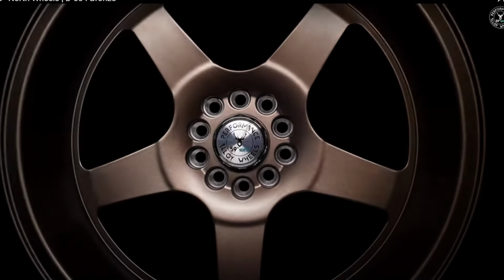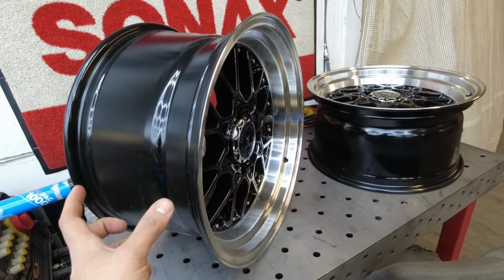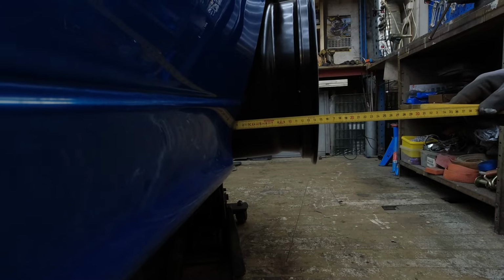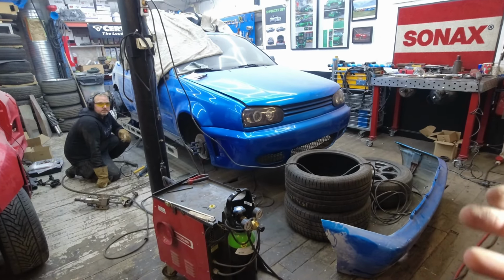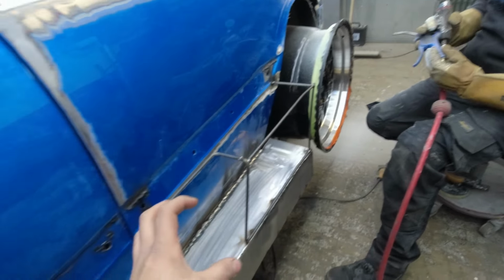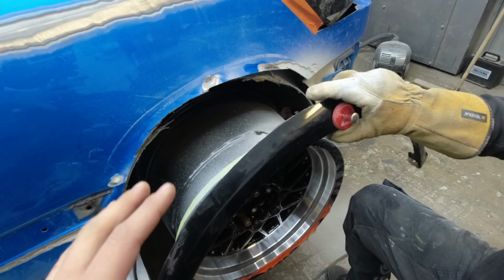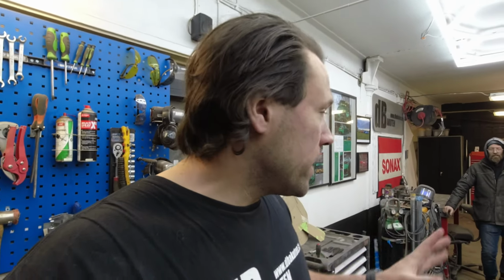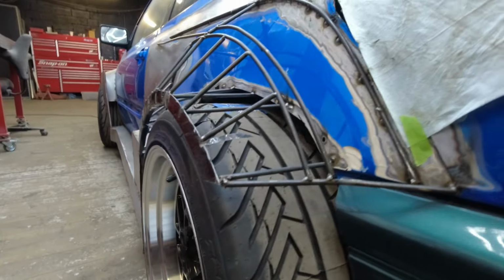HOW TO BUILD YOUR STEEL WIDE BODY KIT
In today's video I'm going through the amazing new wheels and how to build your steel wide body kit.
Learn what tools to use and what materials I recommend.

Hope to inspire you to take the next step in your journey in building your own wide body kit and car.

We are finally done with the chassi on the Golf MK3! In order to add visual appeal we need to build and extreme body kit with cool design.
We are going to transform this car from boring too beast!